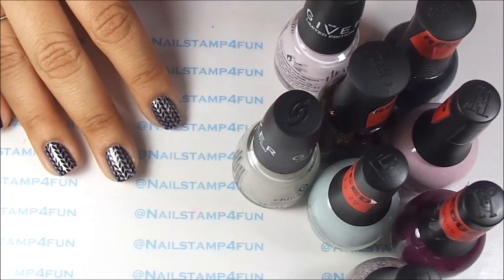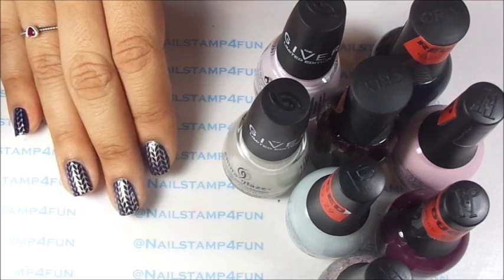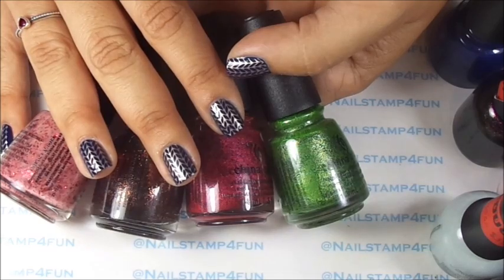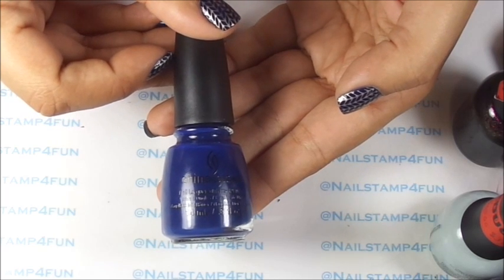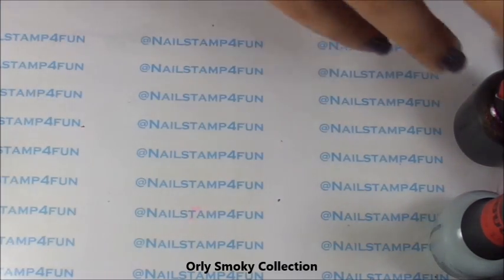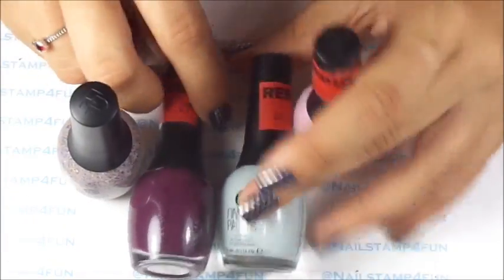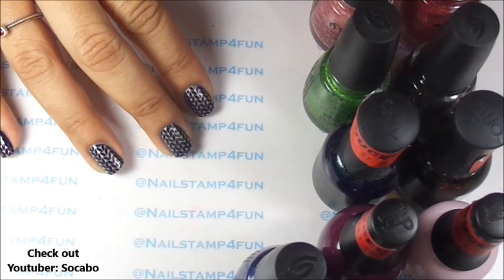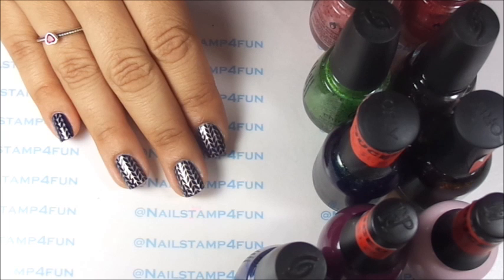Sally Beauty Supply Haul: additional 50% red tag nail items!! Run Get Some!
***Keep in Mind*** Prices might be different in your area!! I live in Puerto Rico.

Sally Beauty Supply is having an extra 50% nails and styling tools red tag clearance.  November 21-23, 2014.  Hurry! :)

Collection that I found on Clearance:

1.  China Glaze Apocalypse of Colour
2.  China Glaze All Aboard collection
3.  China Glaze The Giver Collection
4.  Orly Smoky Collection
5.  Finger Paints Film Noir

Search Google for swatches of these collections.

Mr. Pink

Whats on my nails:

China Glaze One Track Mind
Bunny Nails HD-F